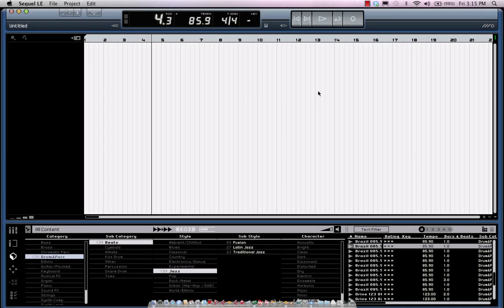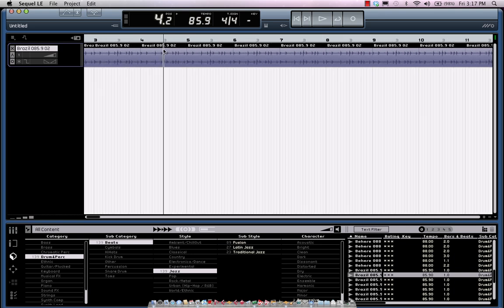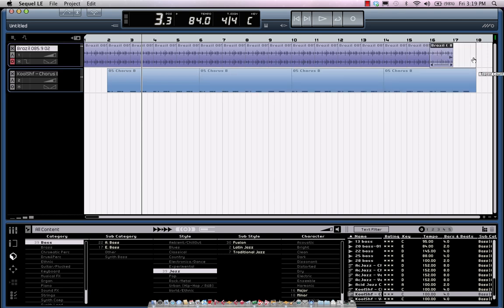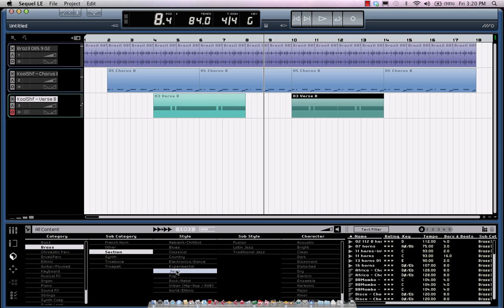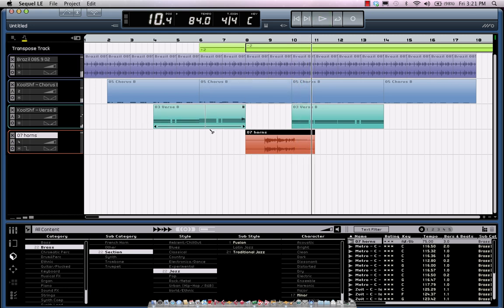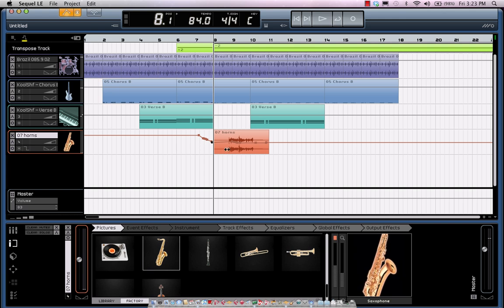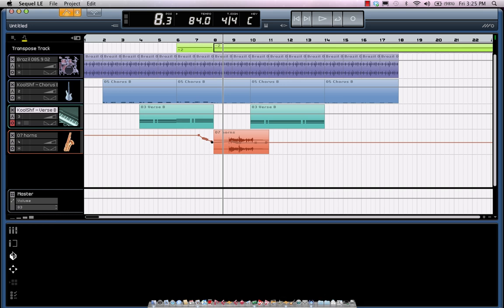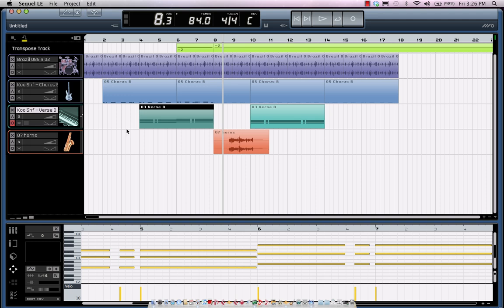Sequel LE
Short video demonstration showing Sequel LE which is bundled with the Steinberg CI 1 USB Studio interface